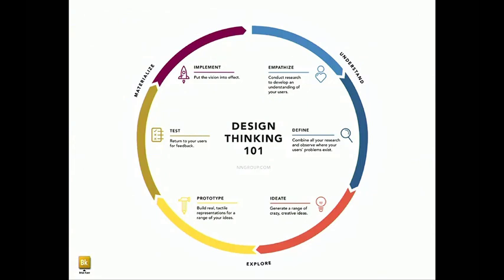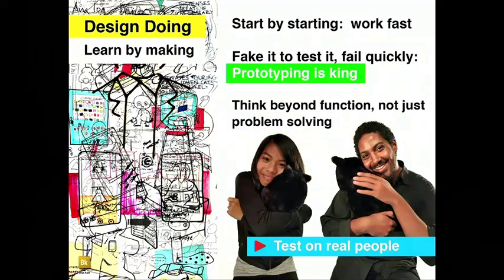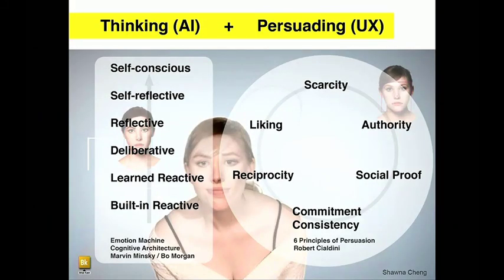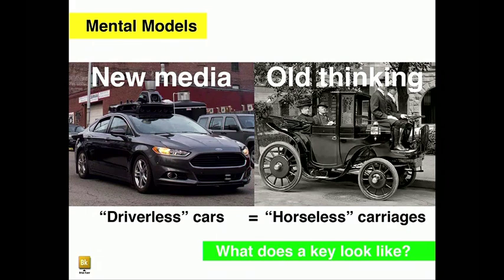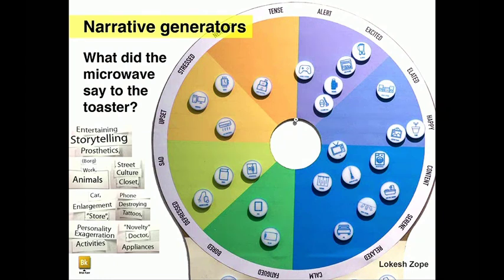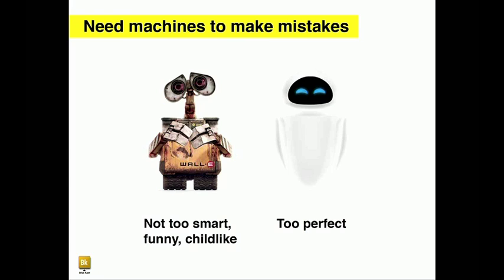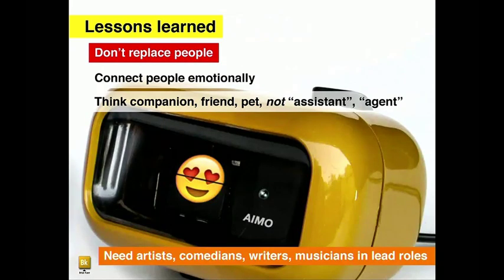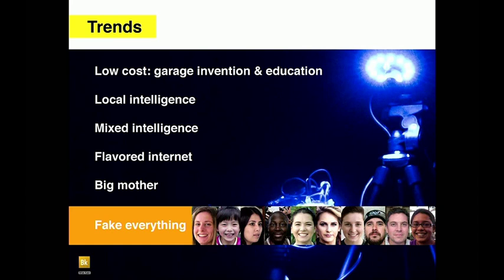Idea Hose: AI Design for People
Some fun ideas about AI, Design Thinking and where AI can go from a design perspective.

April 2019
OLC Innovate, Denver, Colorado